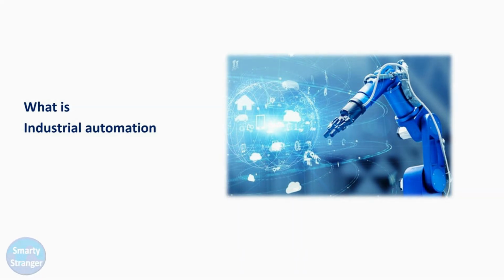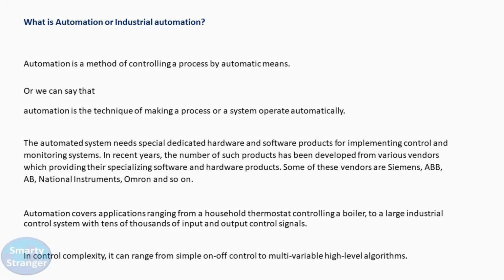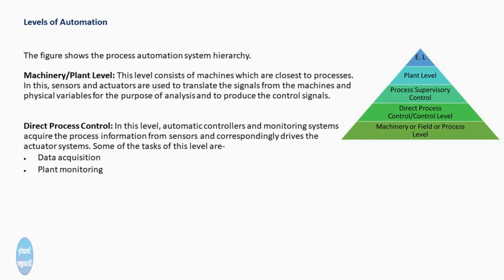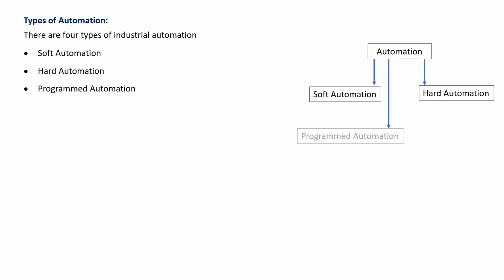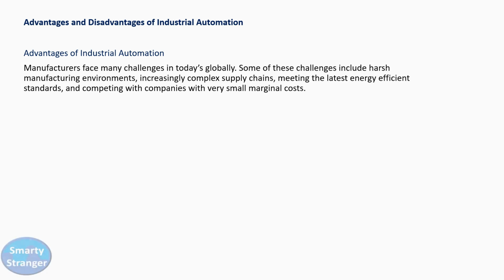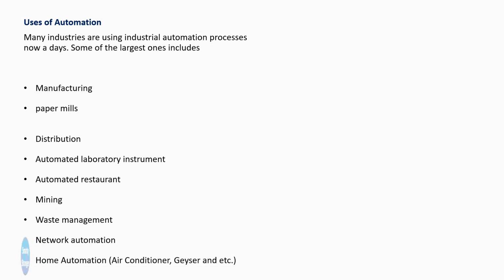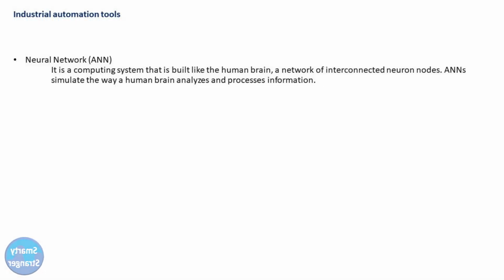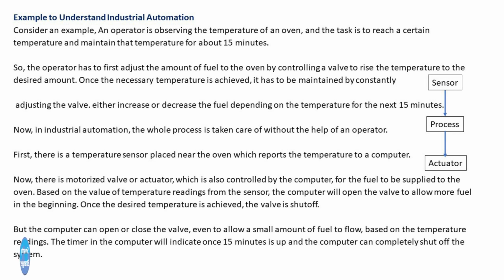What is Industrial Automation ?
A basic overview of Industrial Automation,
For more informative videos.